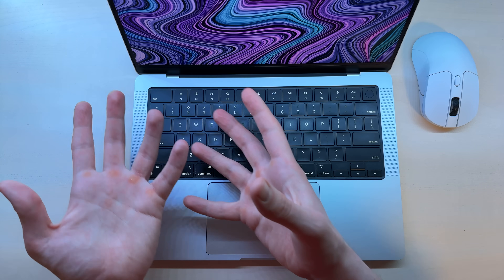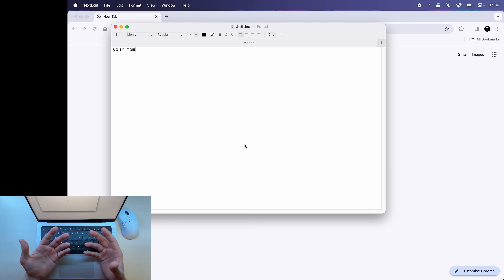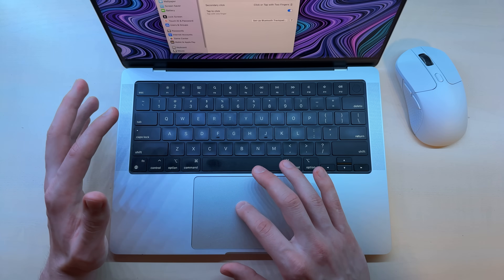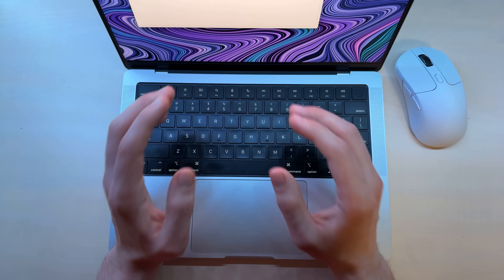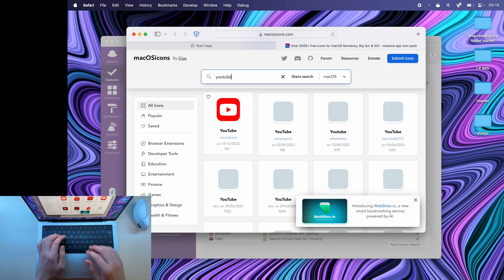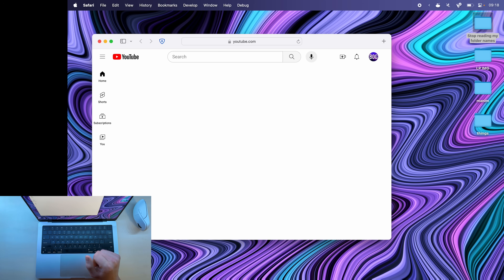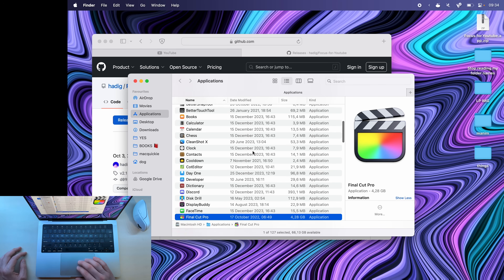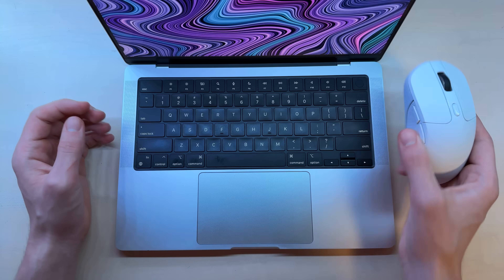The easiest Mac productivity guide you'll ever see pt.2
Toxic productivity baby.